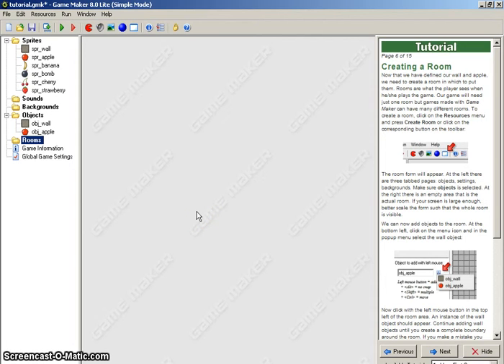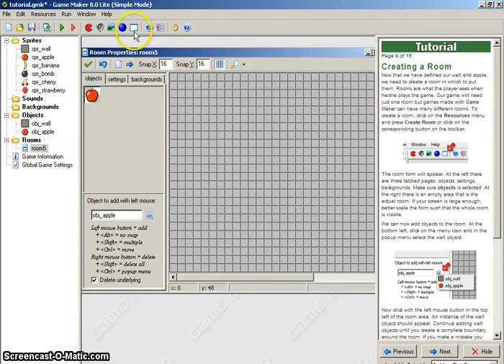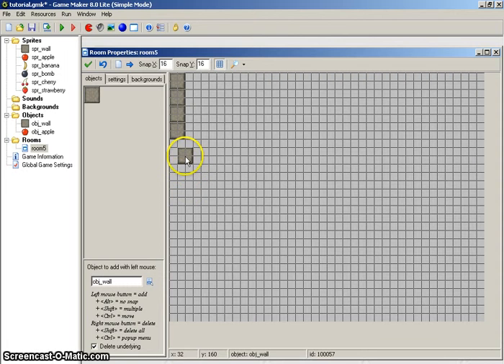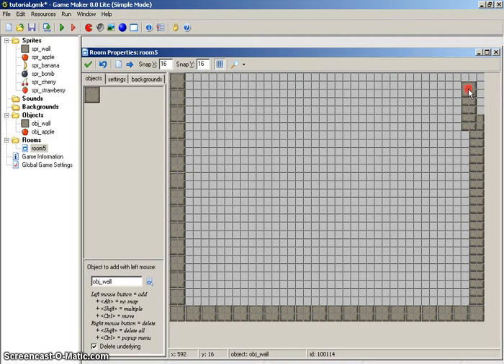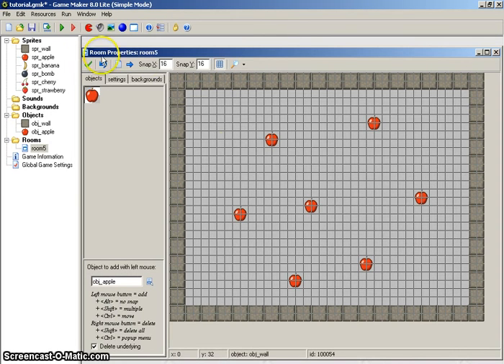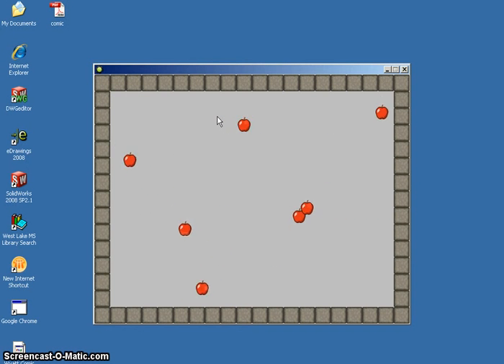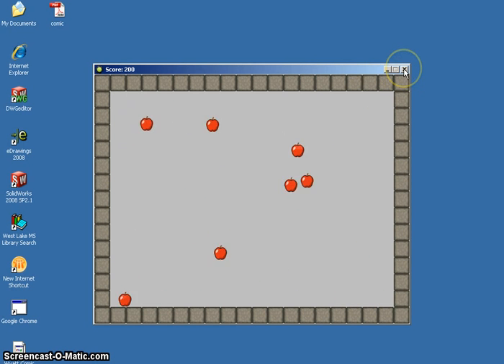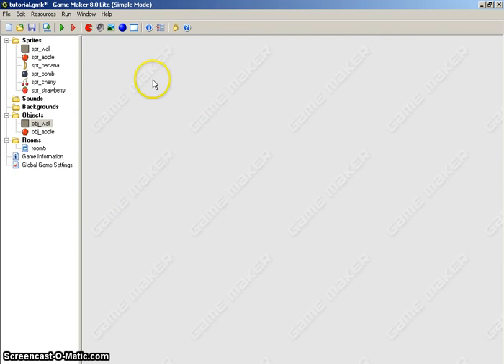5 Creating a Room and Testing the Game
GameMaker Room